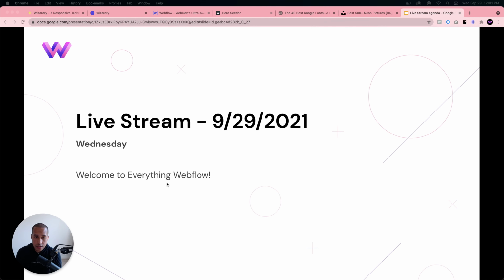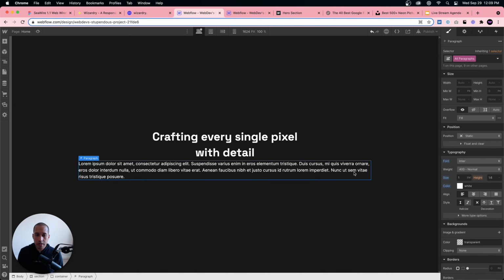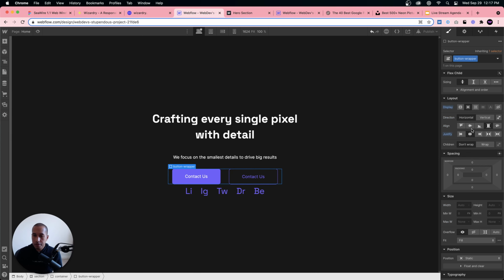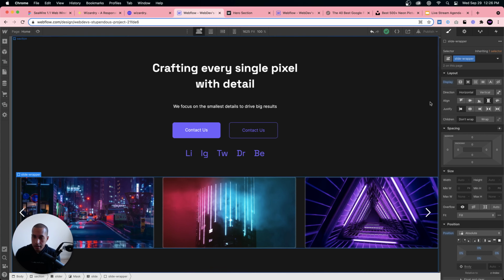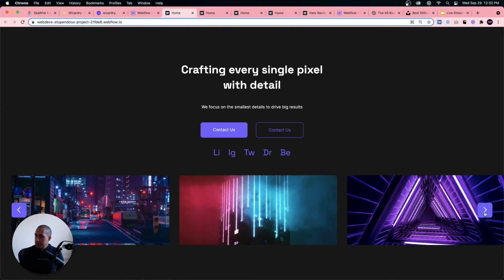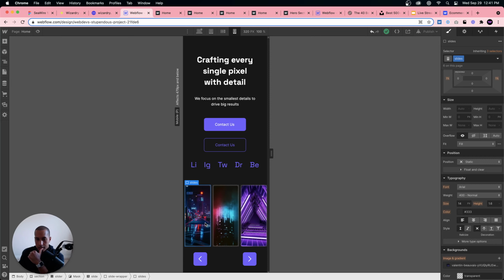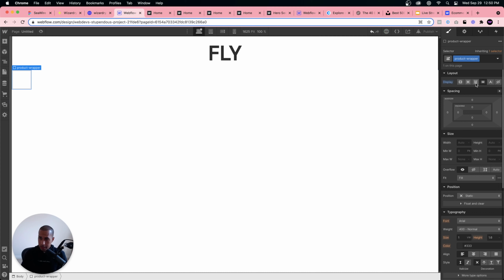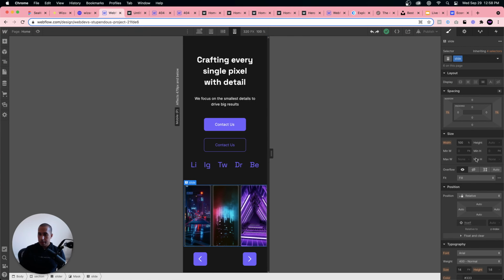Creating a hero section with a slider in Webflow using the Wizardry method - Live Stream 9/29/2021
In this live stream I go over how to build a hero section with a slider in Webflow using the Wizardry method by Timothy Ricks.

Join me live every Monday - Thursday at 12pm Central where we go over everything Webflow.